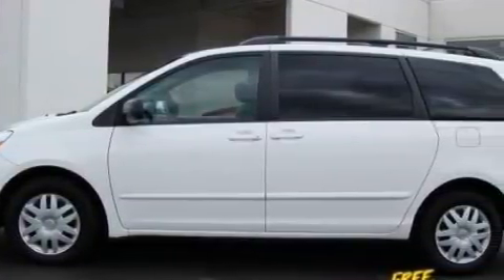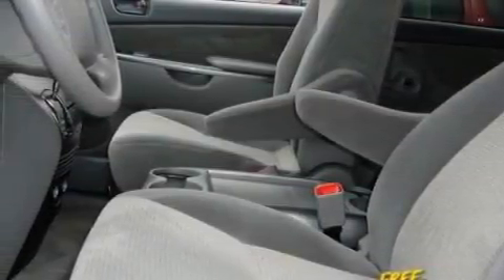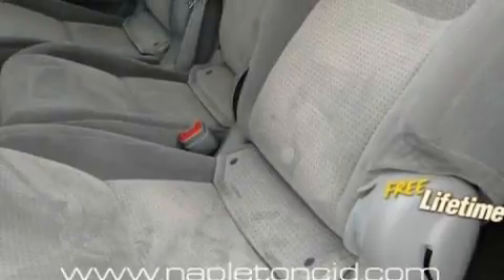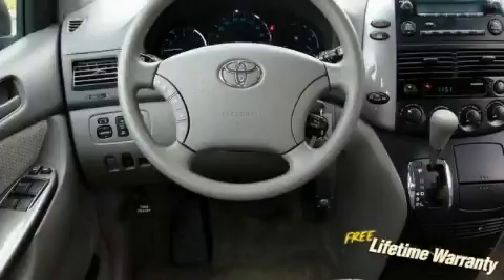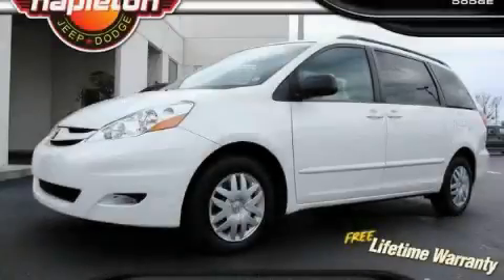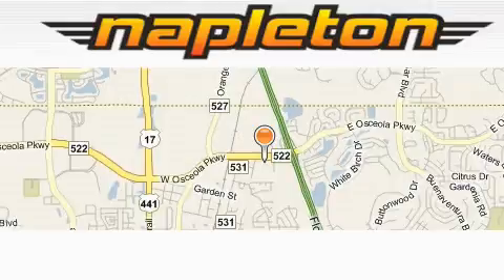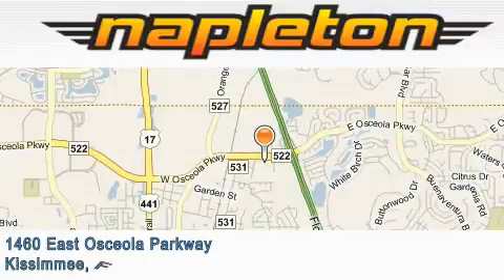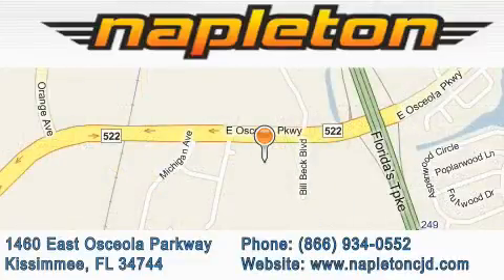Preowned 2008 Toyota Sienna Leesburg FL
Year: 2008
 Make: Toyota
 Model: Sienna
 Engine: 3.5L DOHC 24-valve VVT-i V6 engine
 Trans.: Automatic
 Exterior: White
 Miles: 41,299
 Interior: Other

 2008 Toyota Sienna Kissimmee FL